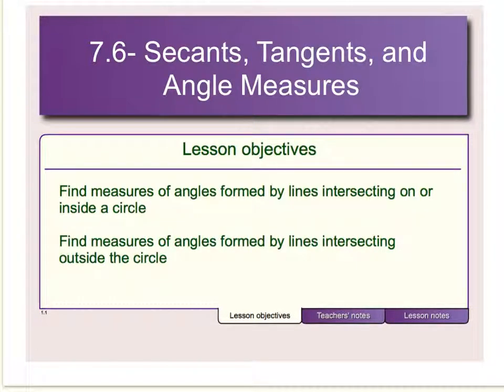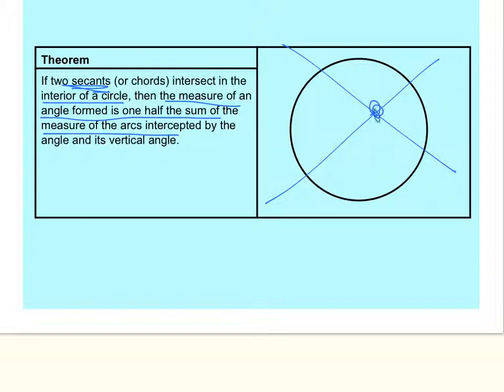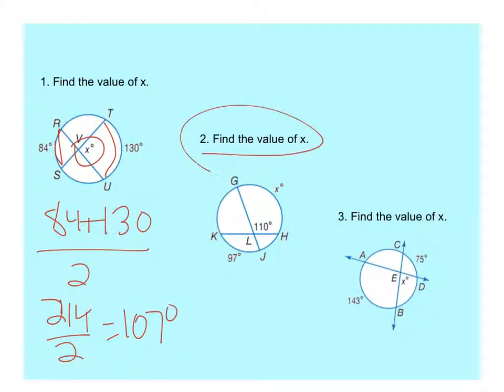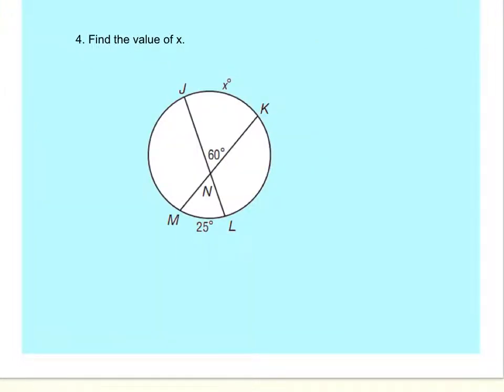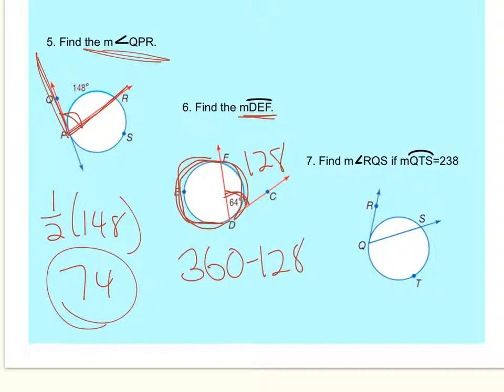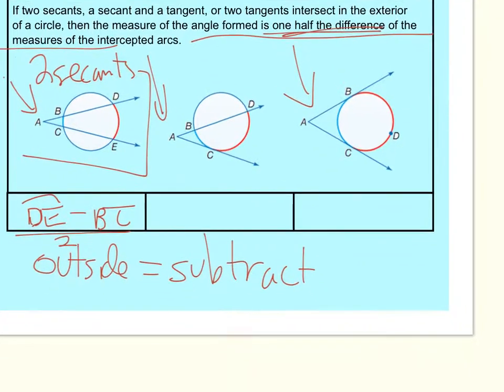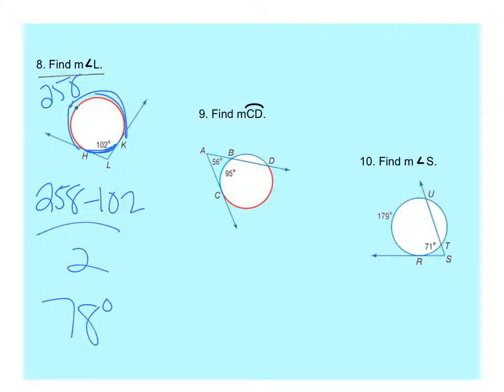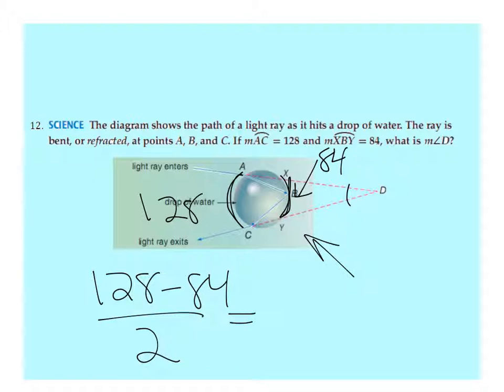7.6 Tan, Sec & Angles Go B Heeren